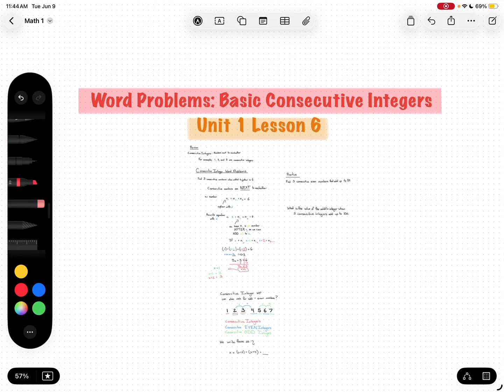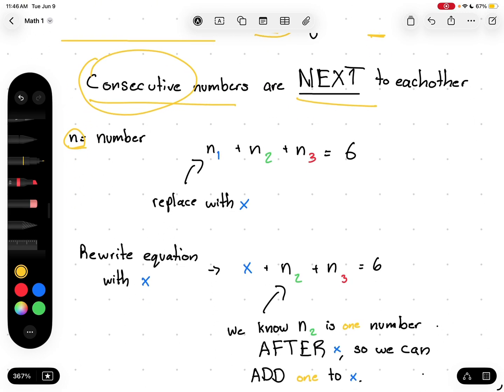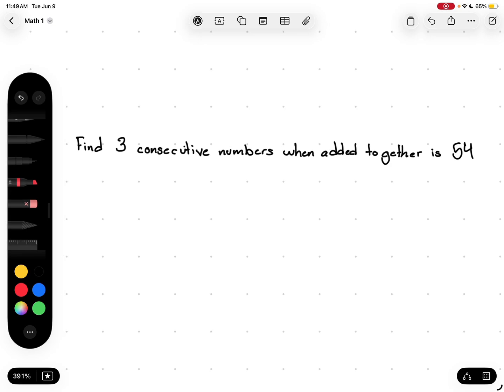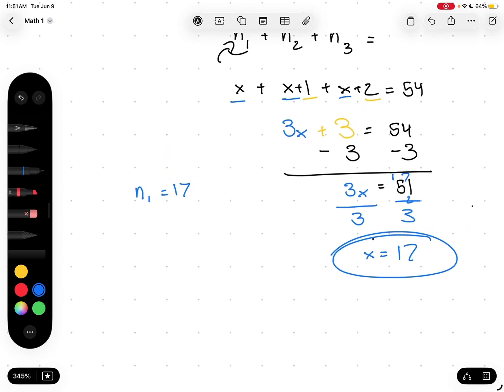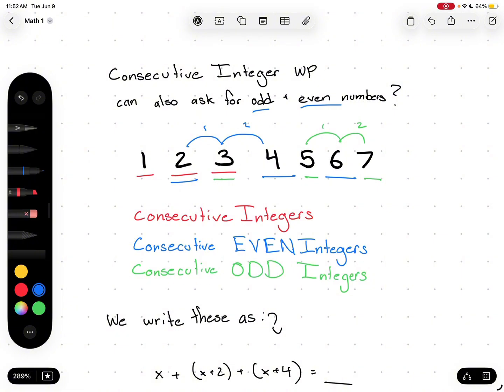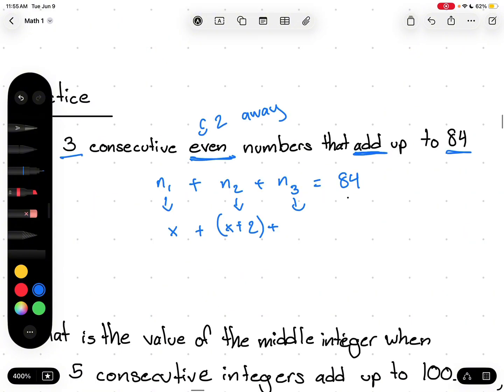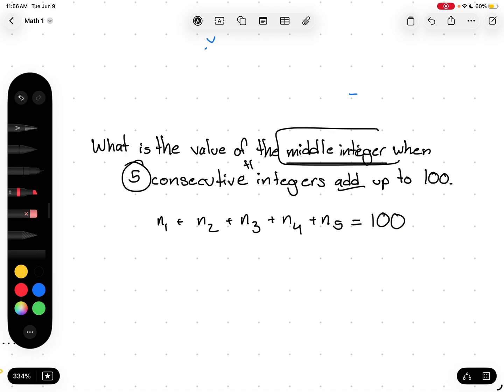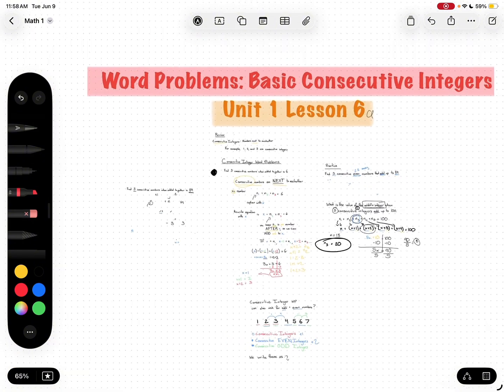Algebra 1 Honors Unit 1 Lesson 6 - Basic Consecutive Integer Word Problems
Hello everyone, this is a comprehensive guide to Unit 1 Lesson 6 of Integrated Math 1 or Algebra 1 Honors - Basic Consecutive Integer Word Problems. I hope you enjoy this video